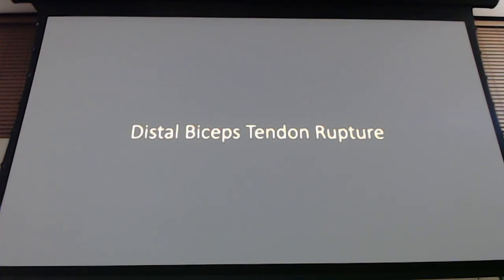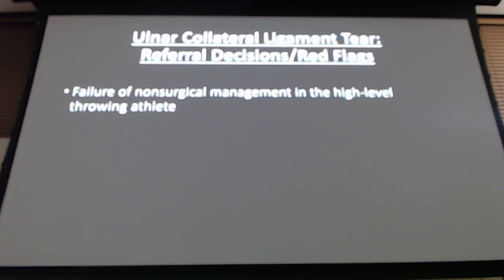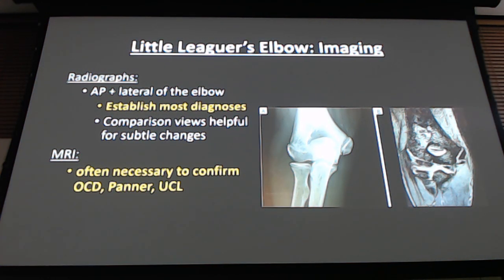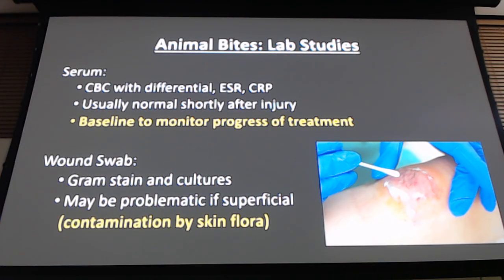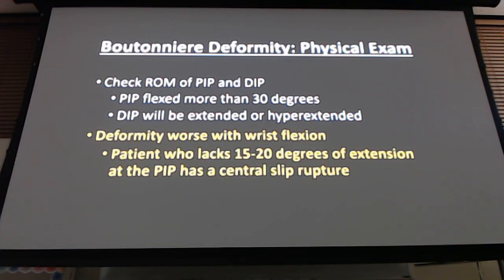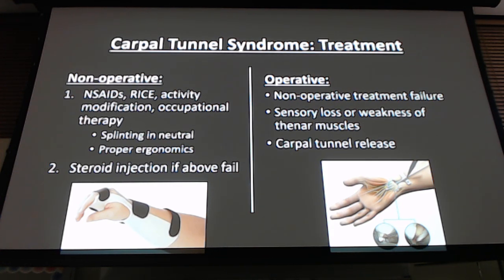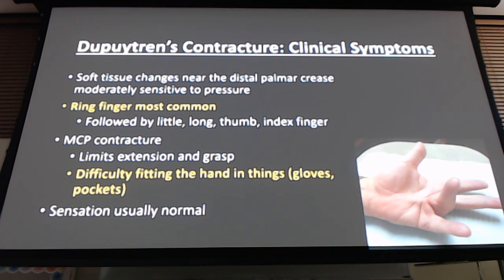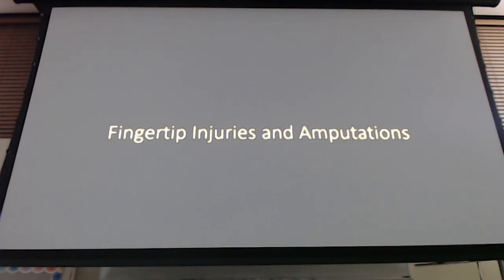Ortho Block 2 Lecture 5